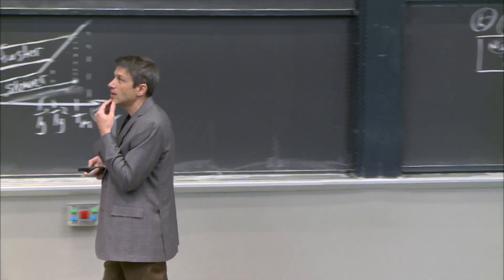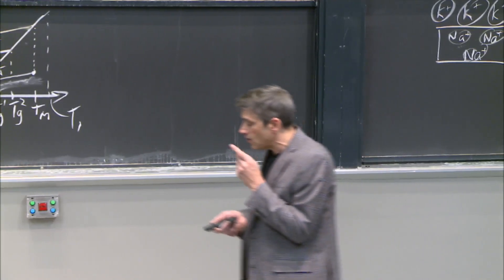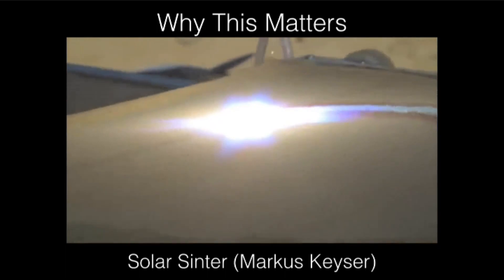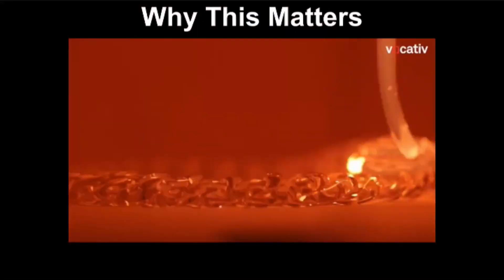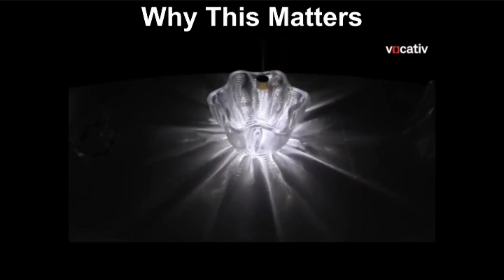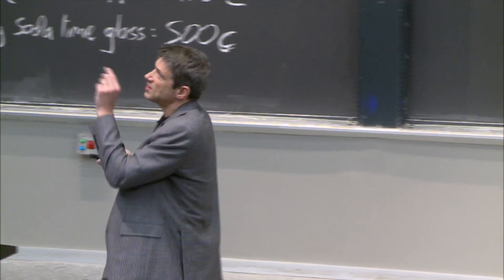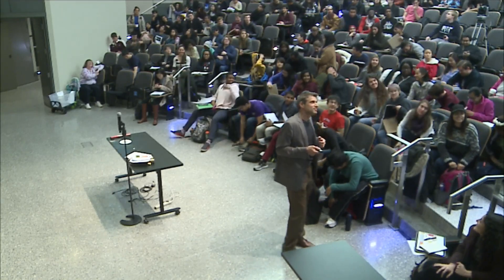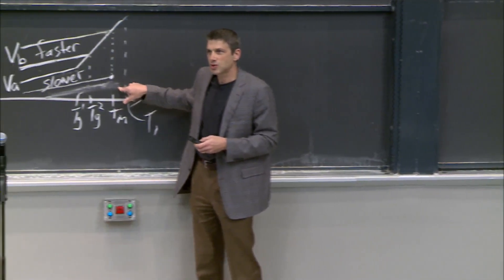Utilizing Abundant Resources (Intro to Solid-State Chemistry)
Why this matters: how we engineer high-tech materials out of inexpensive resources.